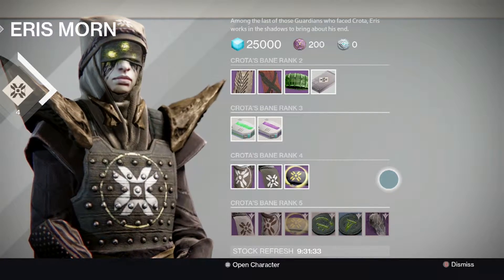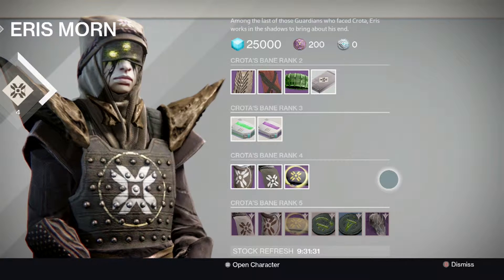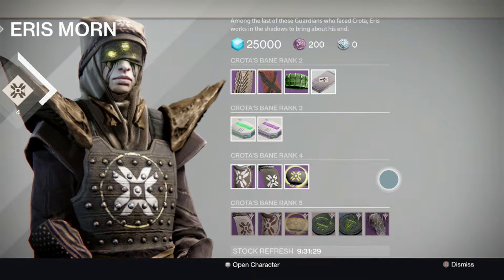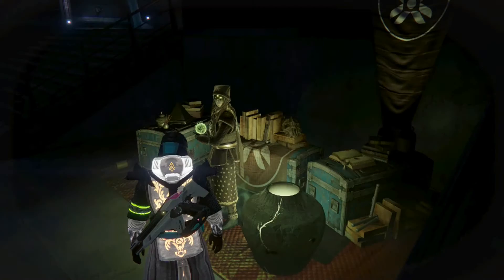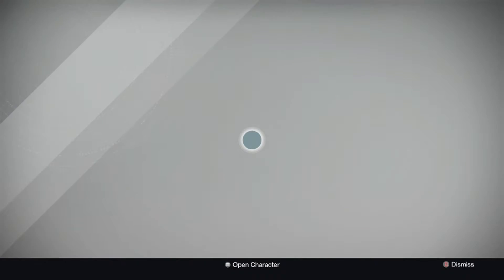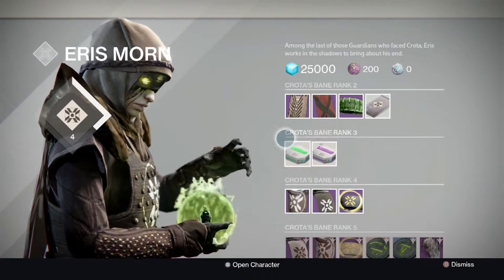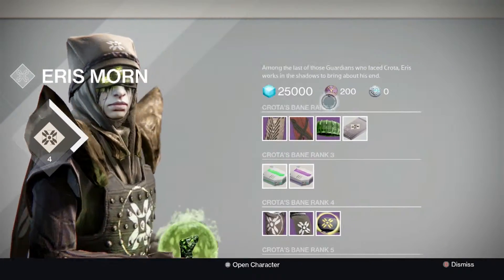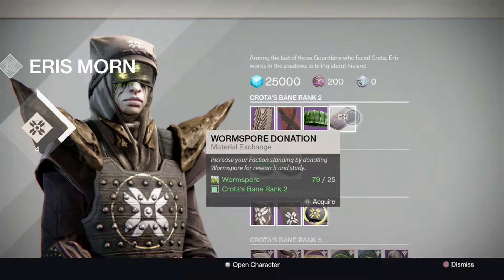erismorn!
In todays video i play destiny on the xboxone
if you have not allready.